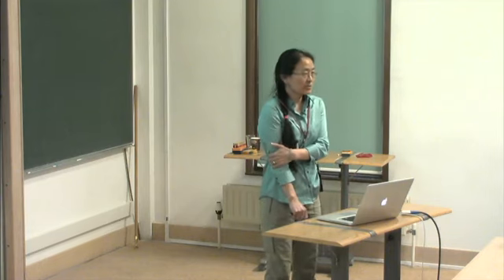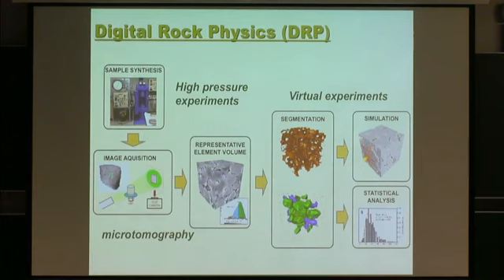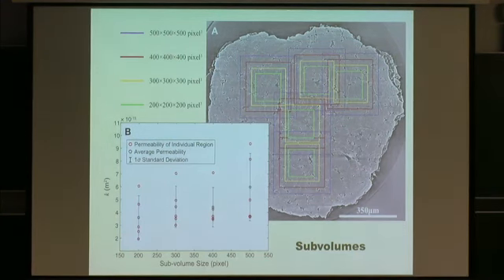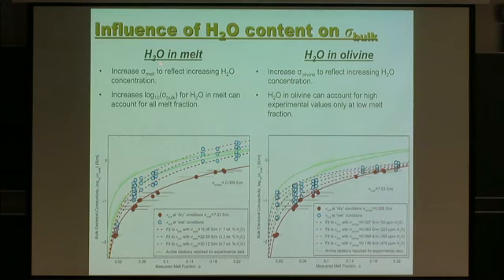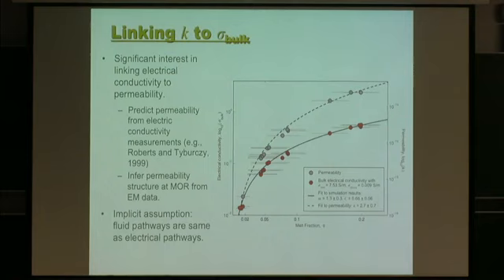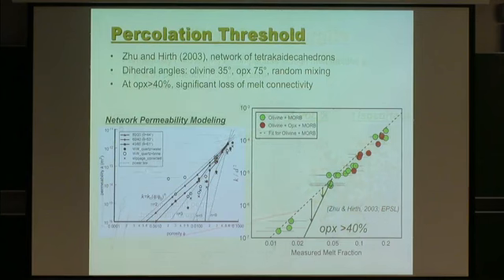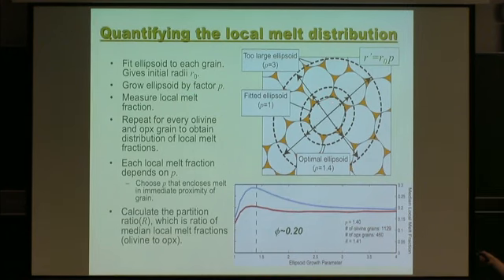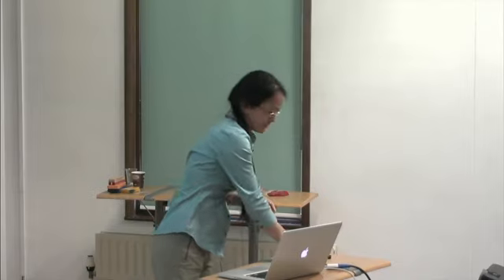Prof. Wenlu Zhu | Physical Properties of Partially Molten Rocks from Microtomography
Title: Physical Properties of Partially Molten Rocks from Microtomography Experiments and Digital Rock Physics
Speaker: Professor Wenlu Zhu (University of Maryland, College Park)
Date: 11th Apr 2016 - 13:30 to 14:30

🗓️ Event: (MIMW02) From the grain to the continuum: two phase dynamics of a partially molten, polycrystalline aggregate